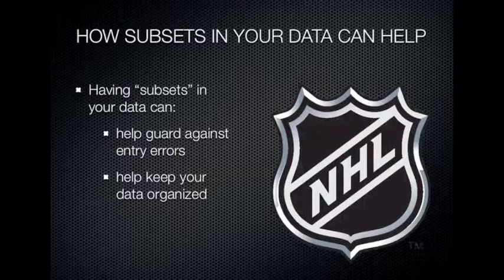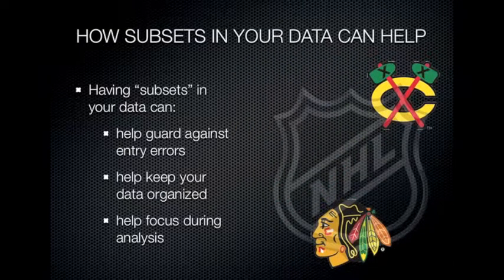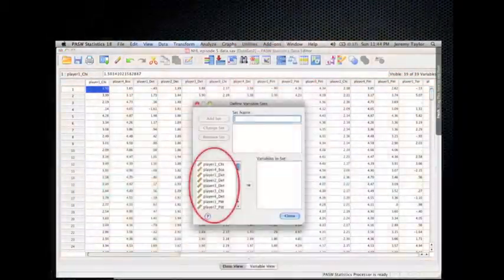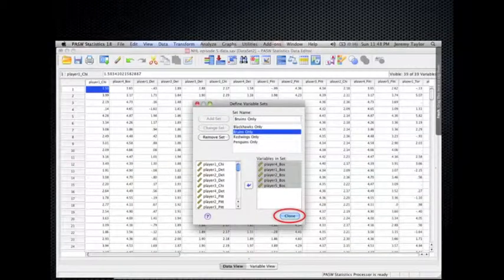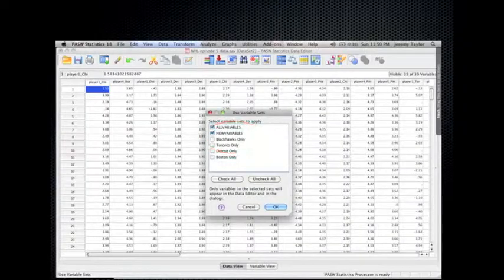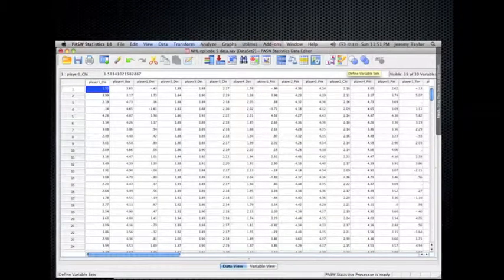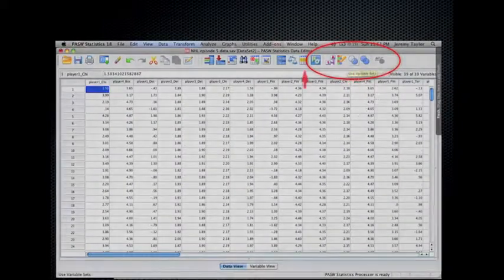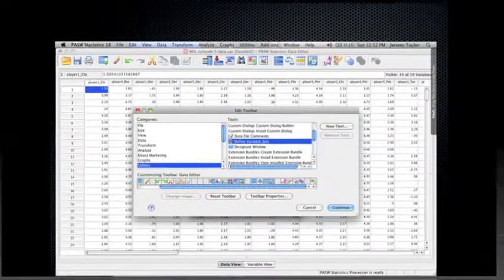Deviant Square Episode 5: Defining Variables Sets in SPSS (PASW)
Episode 5 demonstrates how to use the rarely-used "Define Variable Sets" function of SPSS (PASW) to organize and keep focused on your data. The video uses the examination of the Stanley Cup Champion Chicago Blackhawks as an example.